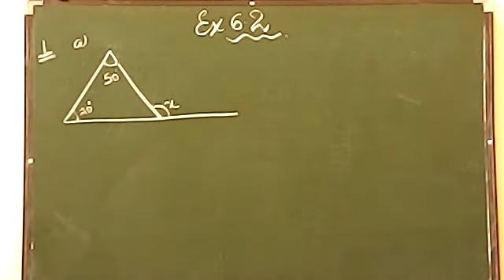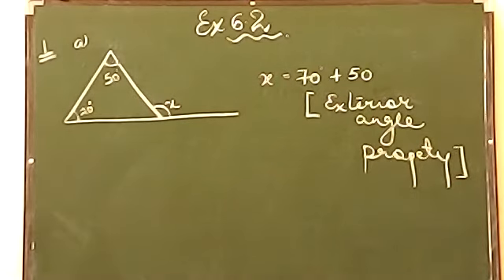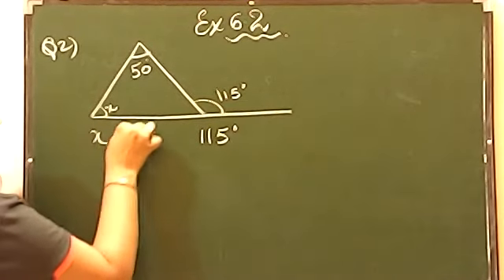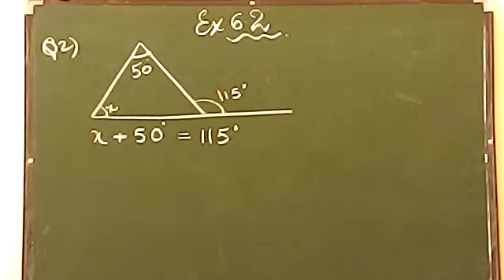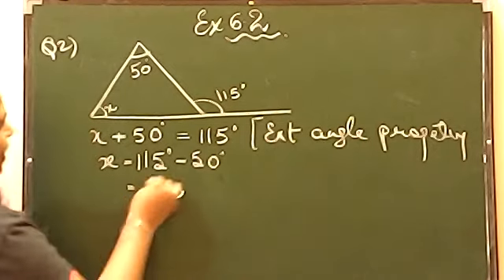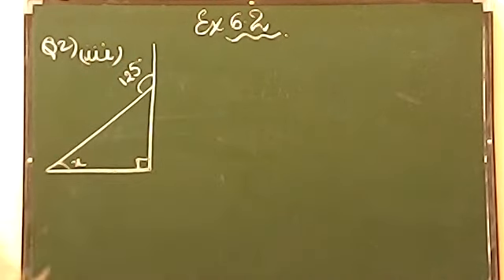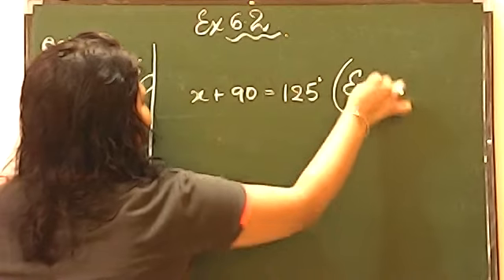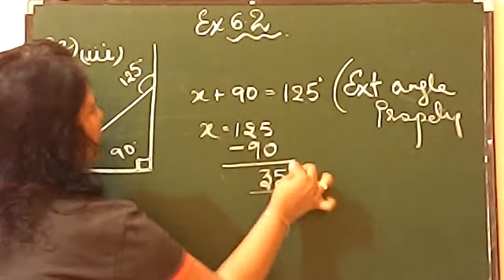TRIANGLE AND ITS PROPERTIES CLASS 7 // EXTERIOR ANGLE PROPERTY // NCERT EX 6.2// COMPLETE SOLUTION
NCERT
EXERCISE 6.2
Exterior Angle Sum Property
R S Agarwal Questions
CBSE
ICSE
NCERT Solutions